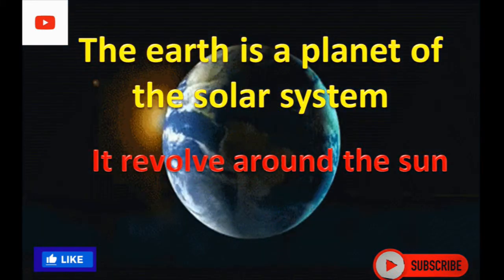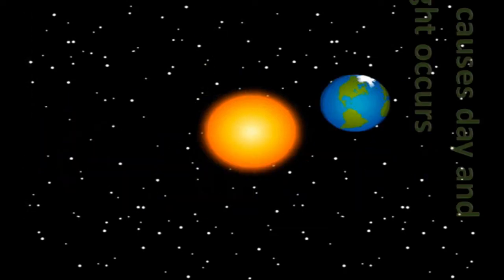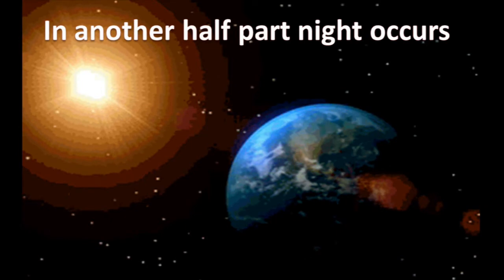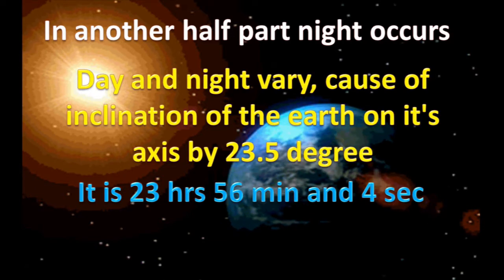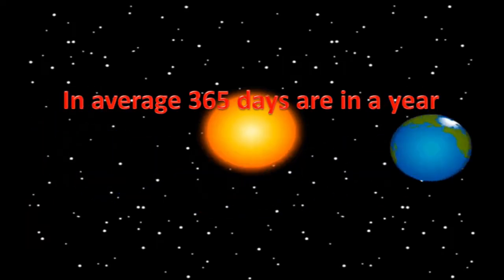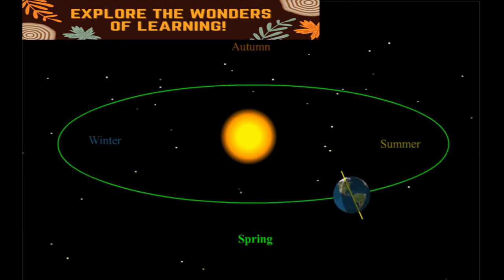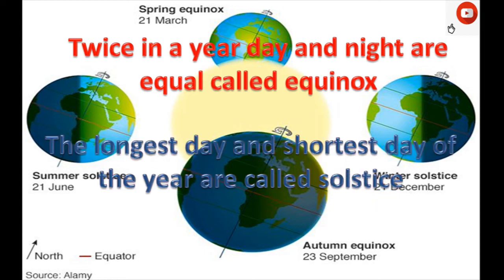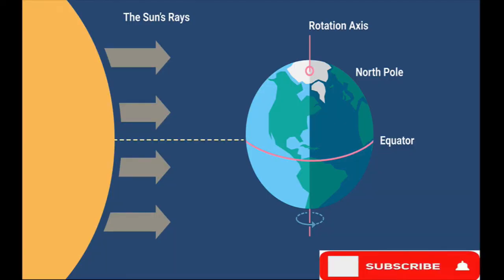Rotation and Revolution of the Earth// Class 9 and 10 science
what is rotation of the earth 🌎?
what is revolution of the earth 🌎?
what is diurnal motion?
what is the causes of day and night
what is annual motion of the earth 🌎?
Class 9 solar system